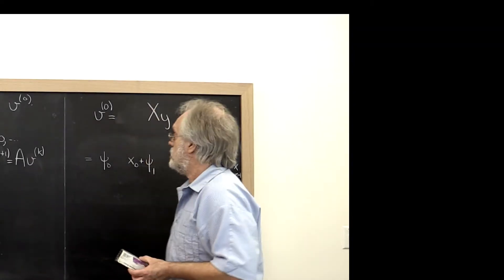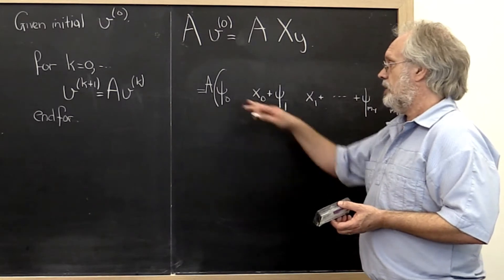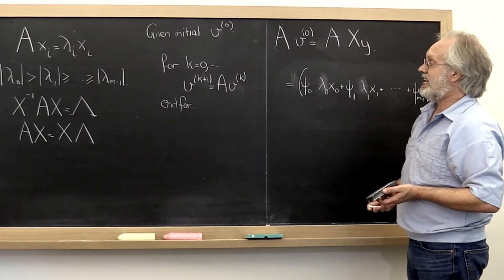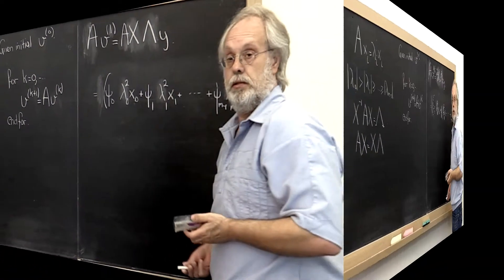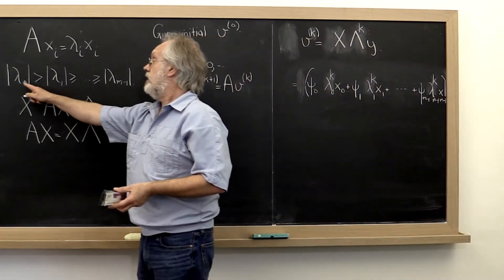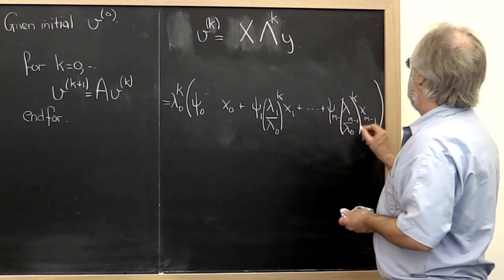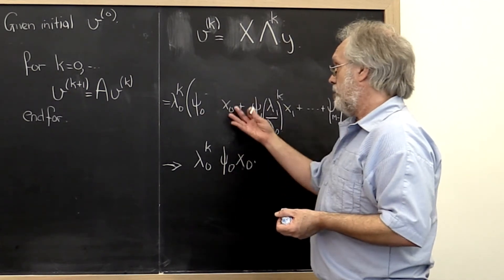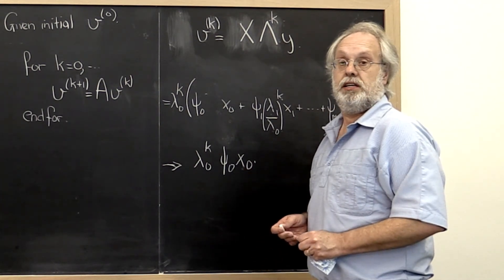9.3.1 The Power Method, Part 2